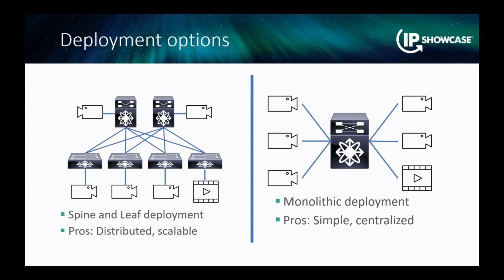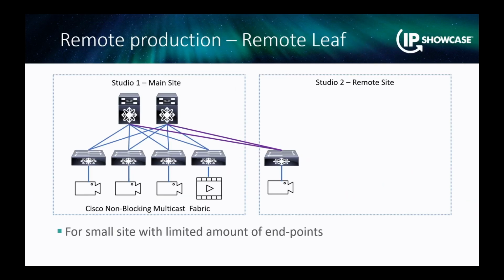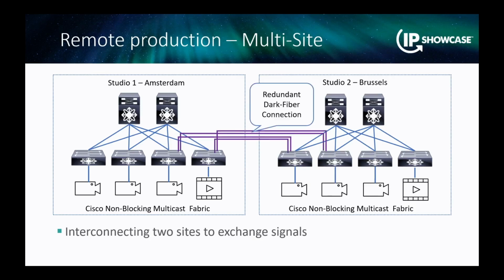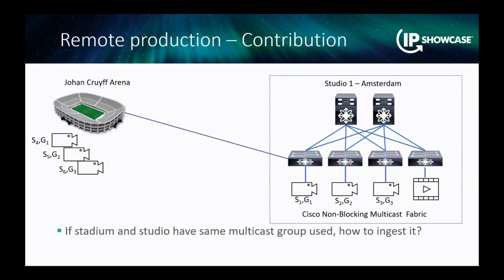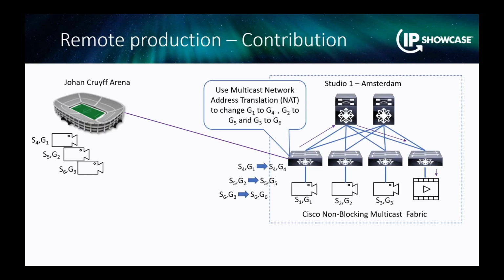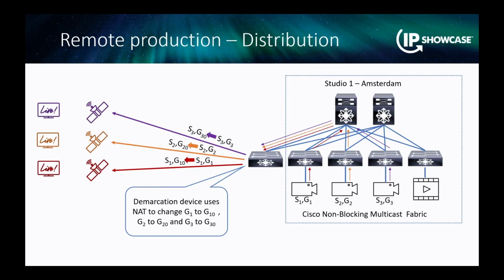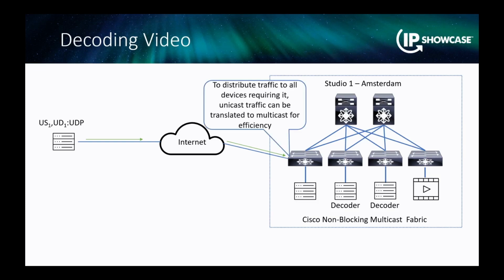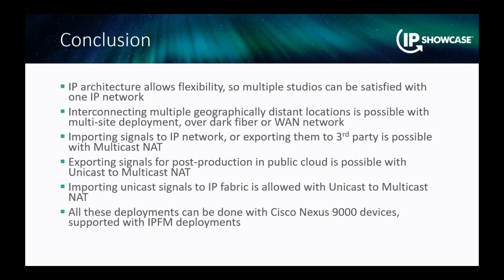IBC22 Kamenica Remote Production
Expand Your Production Remotely or To a Public Cloud
Nemanja Kamenica, Cisco

This session will delve into how to design an IP network that can connect multiple locations together so remote and local production can be done from the same control room. This session will show advanced features allowing you to have post production in the cloud.